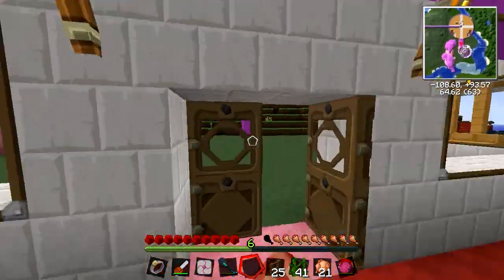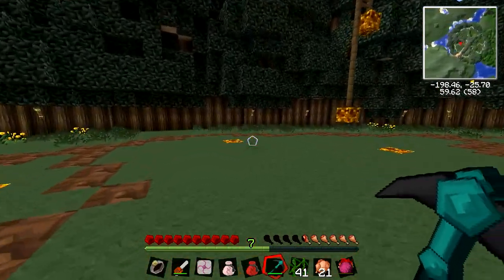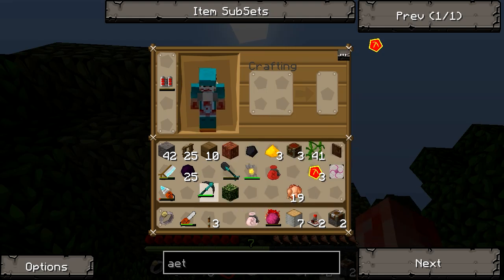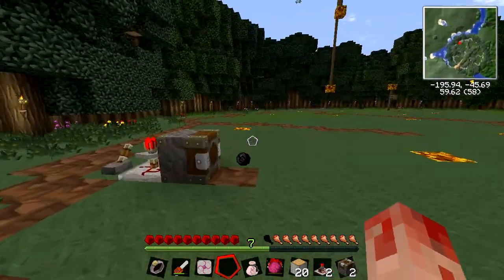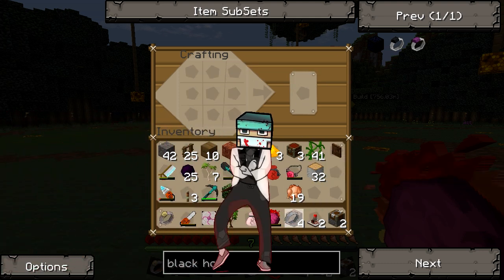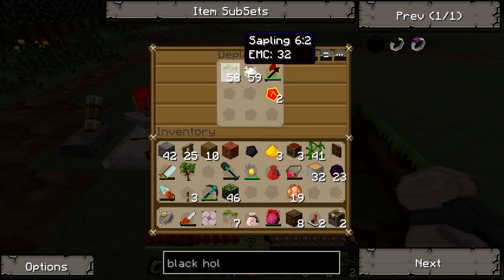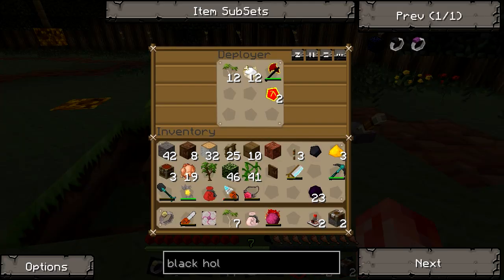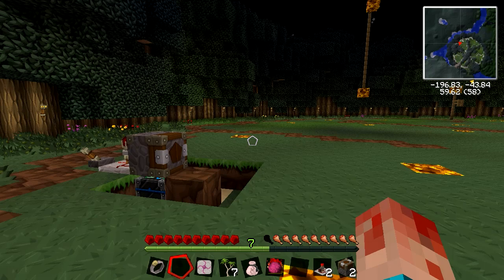Faaabulous Tekkit with Gar | 22 | "treEMC"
Description
So, Lord Gar went and transported everyone to some new world... and he gave me a terrificly, flamboyant lighthouse complete with massive My Little Pony, Pinkie Pie.

And by George, am I going to embrace it...